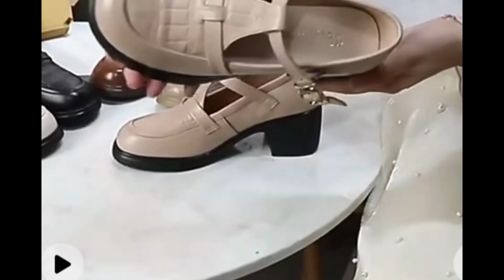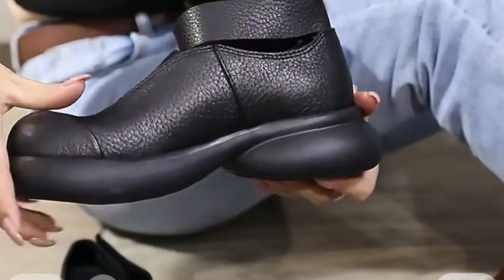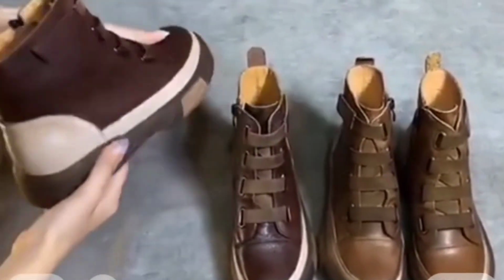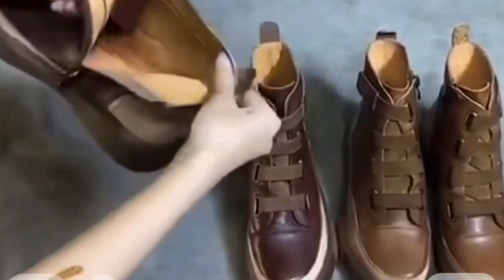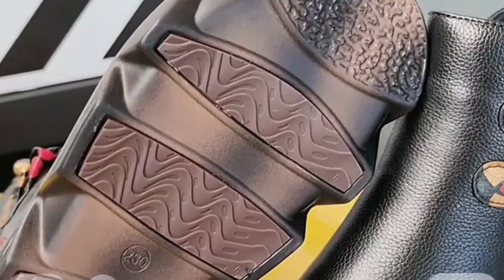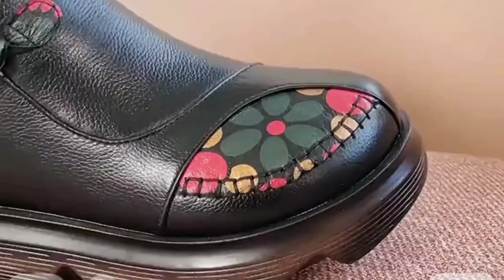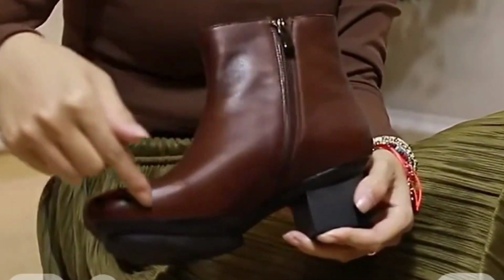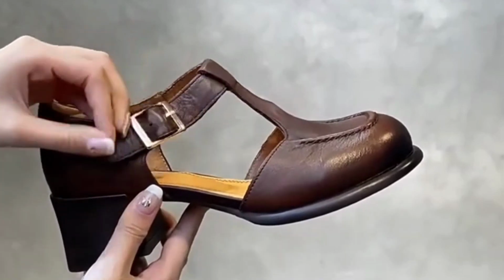2023 LATEST WINTER OFFICE STYLE FOOTWEAR FOR WOMEN NEW AMAZING CHOICE FOOTWEAR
2023 LATEST WINTER OFFICE STYLE FOOTWEAR FOR WOMEN NEW AMAZING CHOICE FOOTWEAR